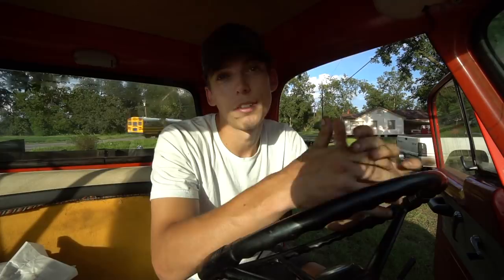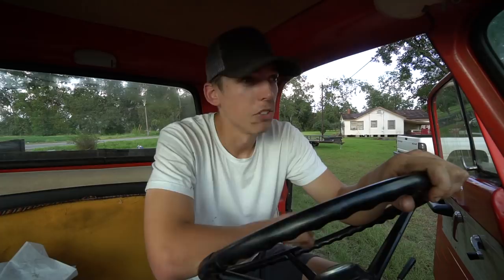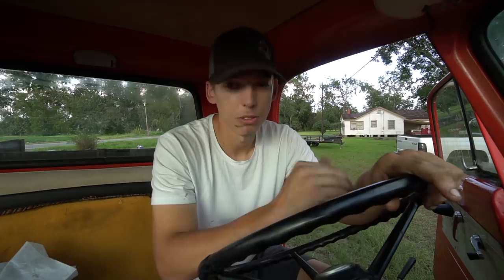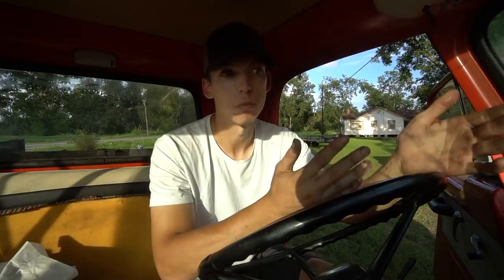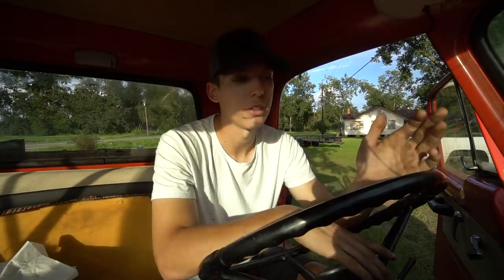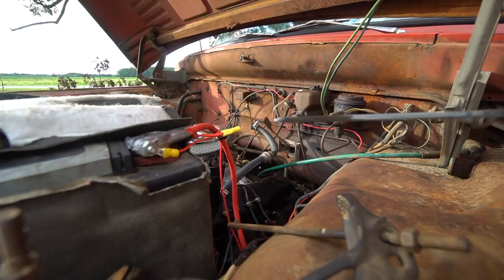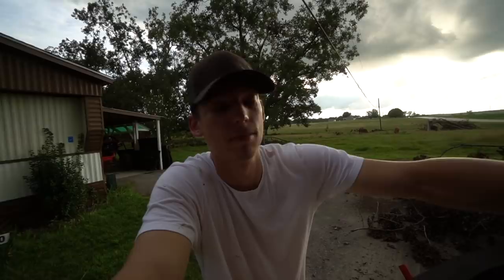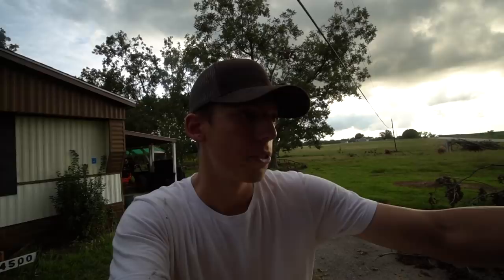Frank Blew His Head Gasket?